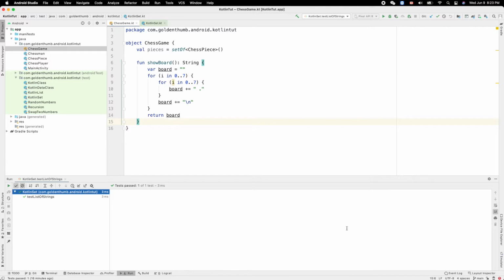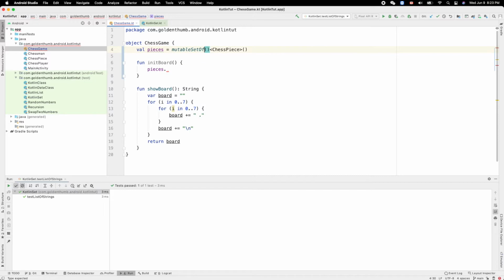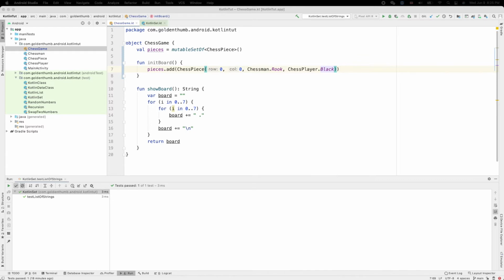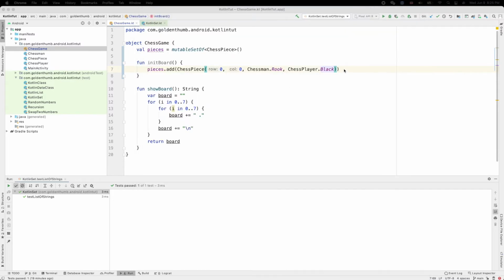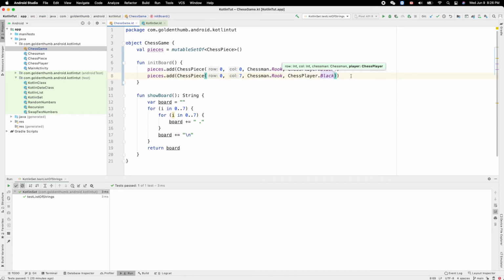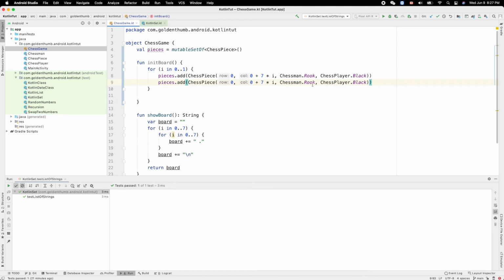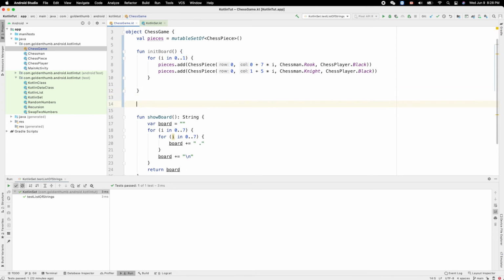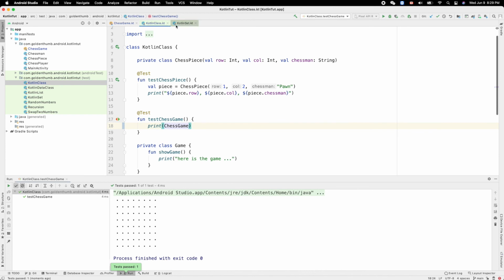Kotlin019: overriding toString() of ChessGame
We replace showBoard() with overridden toString() of Any, the super class of ChessGame.